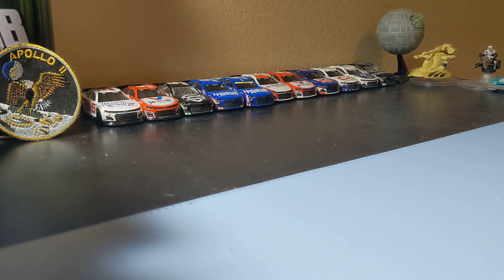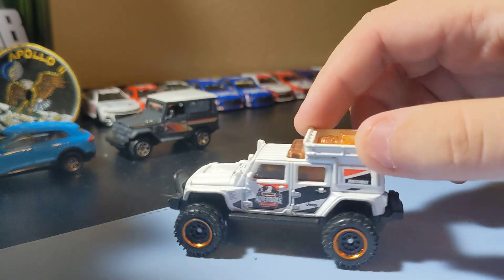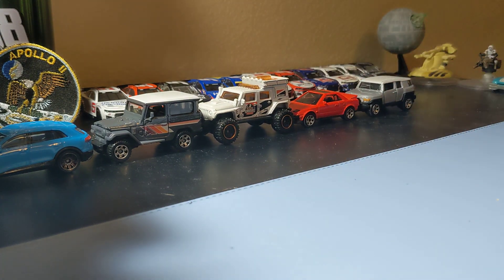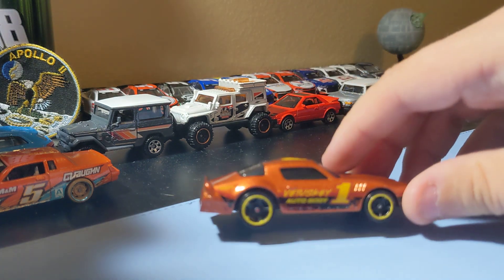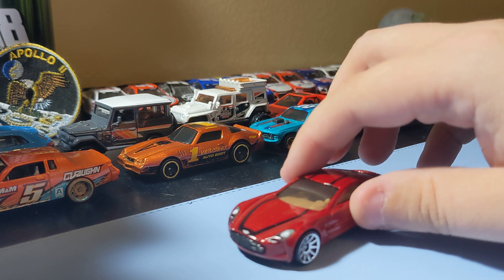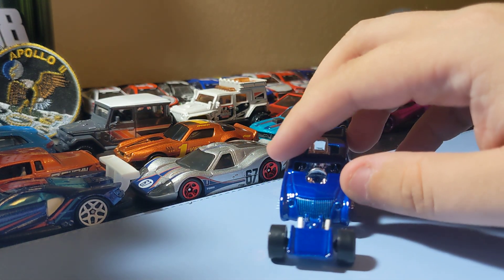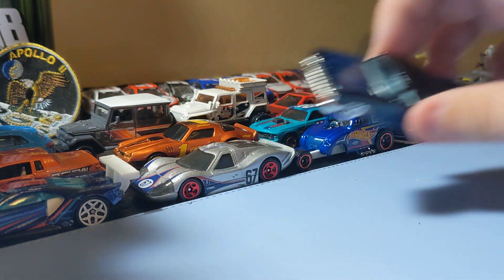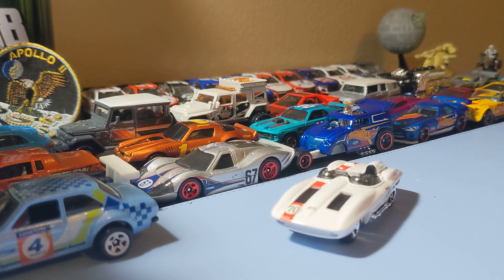weekly dicast haul part 2 ( 106 )